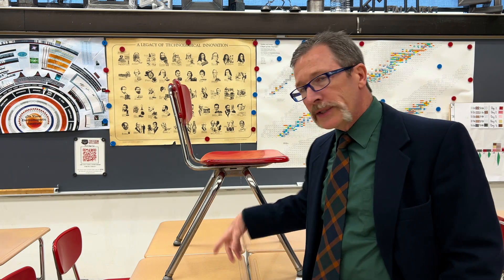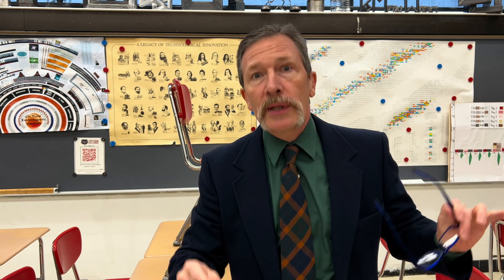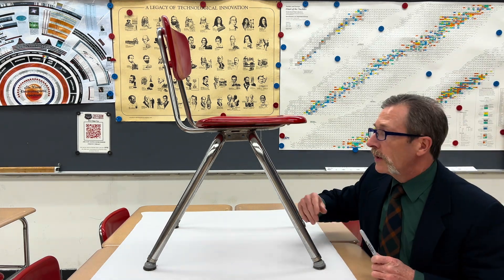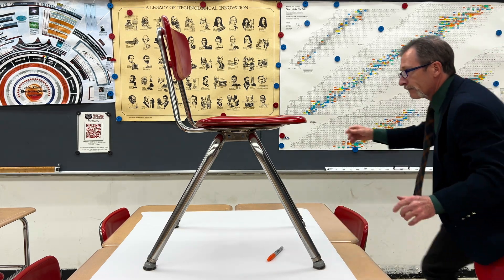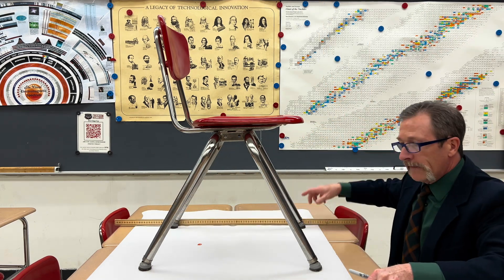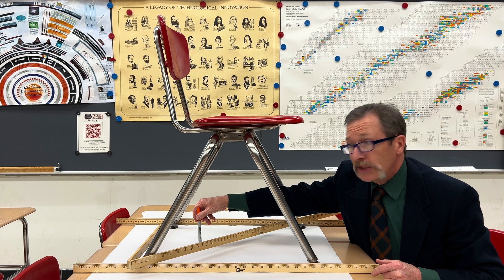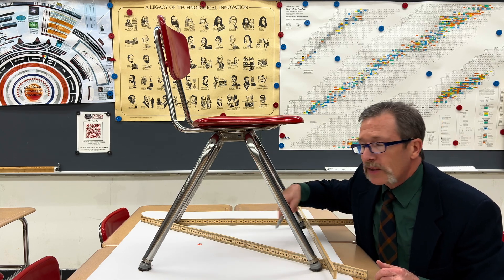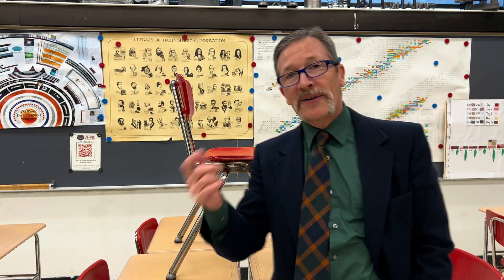Can a Desk be Removed Without Causing the Chair to Fall?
Is it possible for a student chair to stay standing if it is missing a leg? Use this Quick Quiz to engage your students in dialogue regarding center of mass.

What are Quick Quizzes?

🕰️ Timecodes 🕰️
0:00 Introduction
0:33 Typical Student Responses
1:13 Quick Quiz Explanation
4:39 Outro